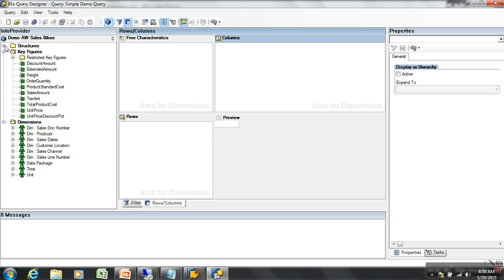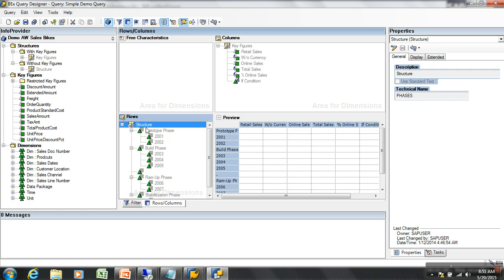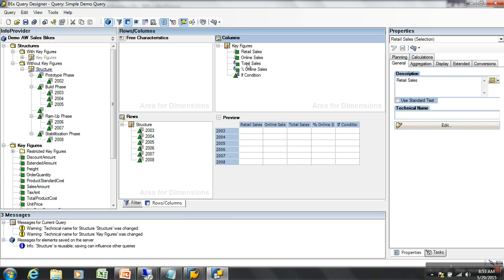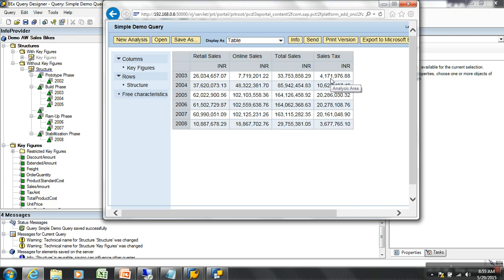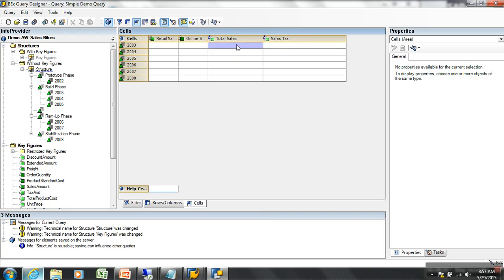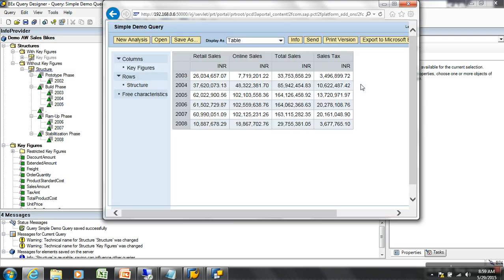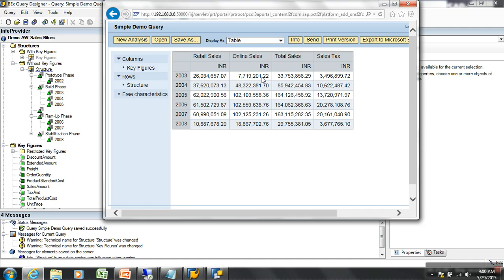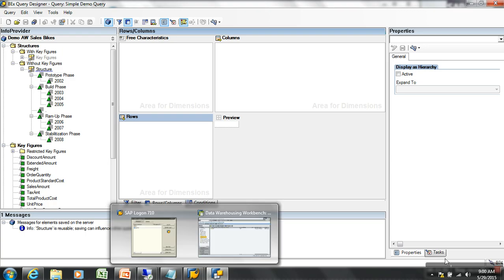BW - Diseñador de consultas Bex - parte 8